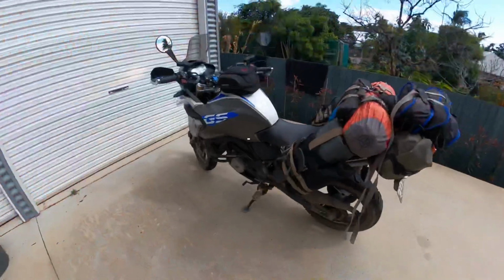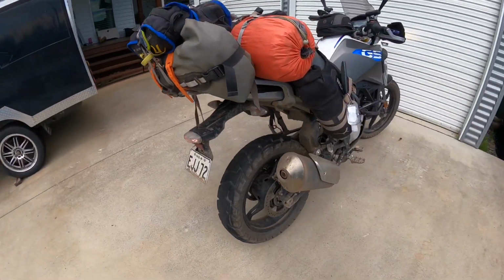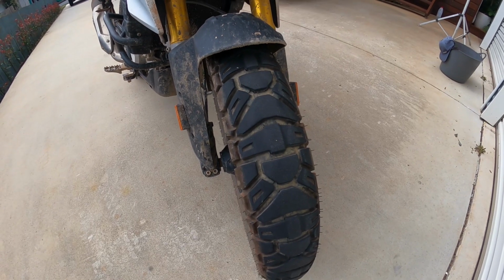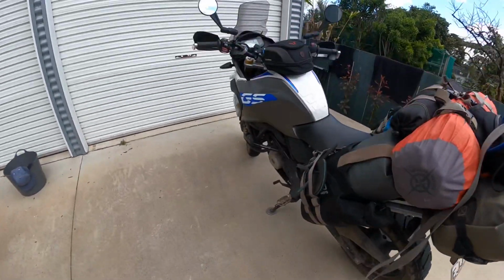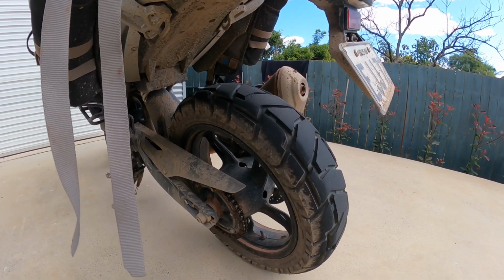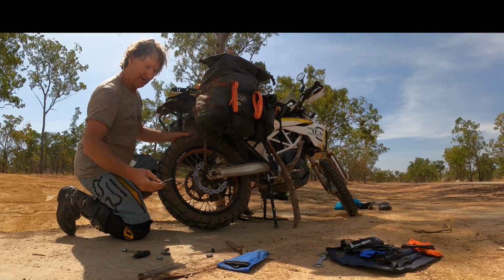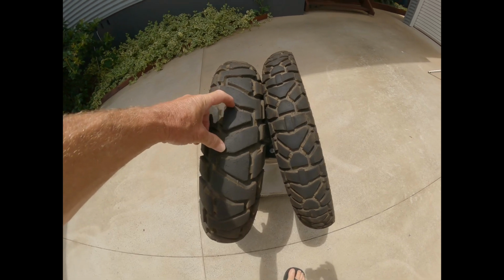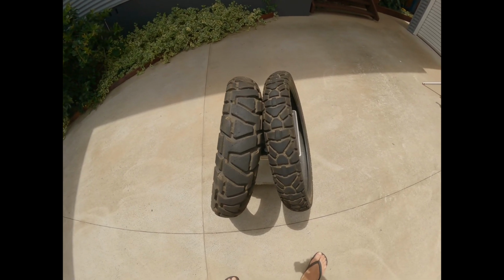Australian motorcycle Adventure,Dunlop trail max missions review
Tyre review trail max missions